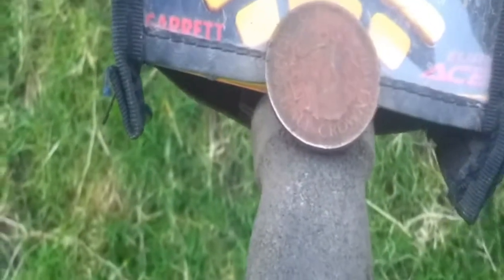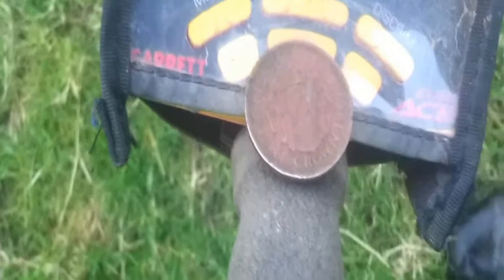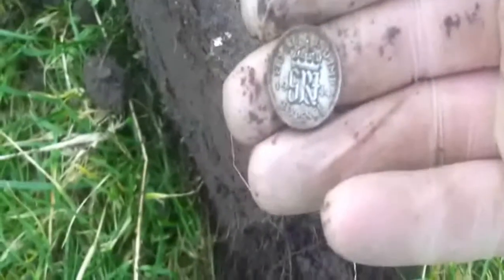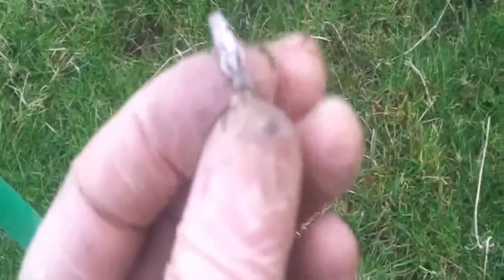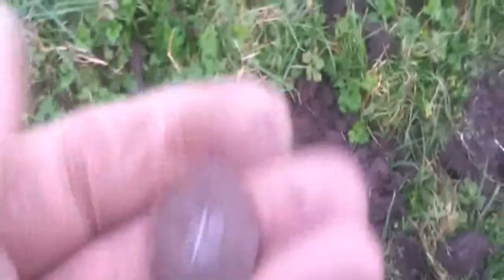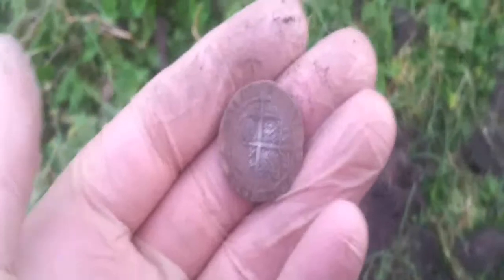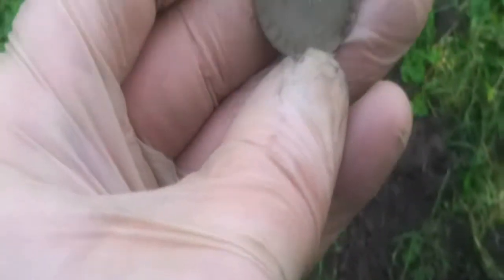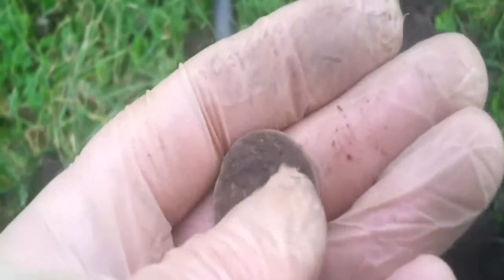The Garrett Lads metal detecting Cumbria, uk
Had an early hunt with DannyT. We found loads of coins and bits of silver including 3 silver sixpences. One is a Queen Elizabeth hammered sixpence.